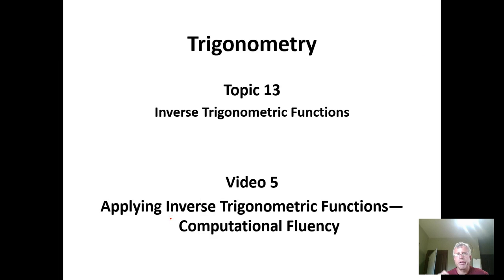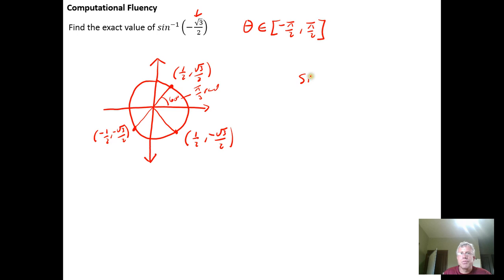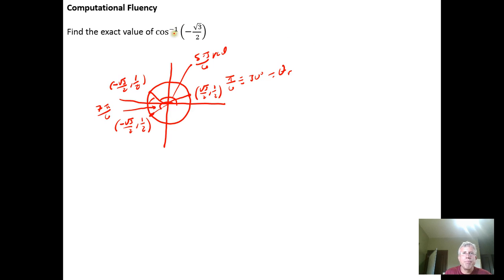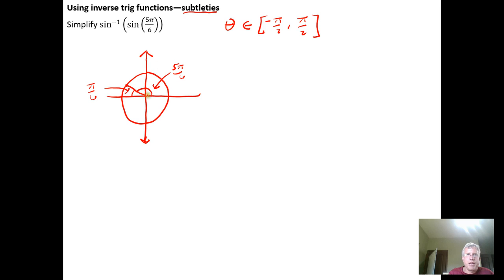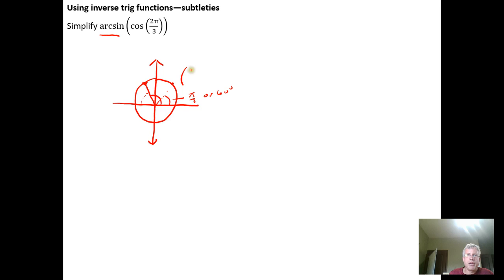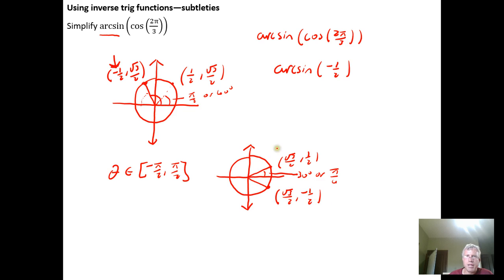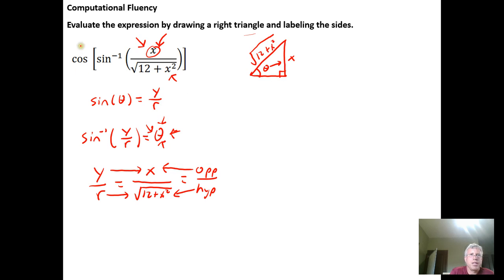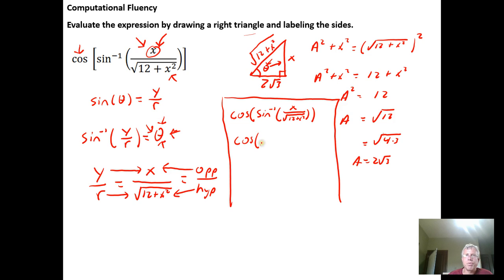Applying Inverse Trigonometric Functions--Computational Fluency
In this video, we solve computational fluency applications involving trigonometric inverses.